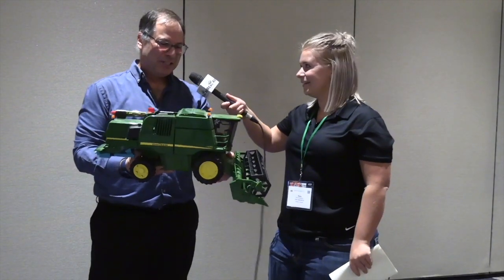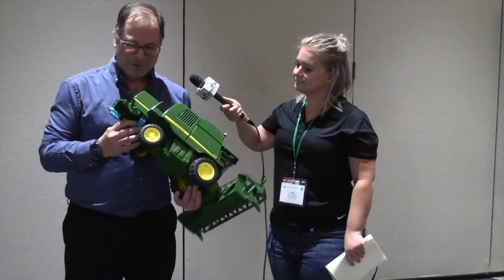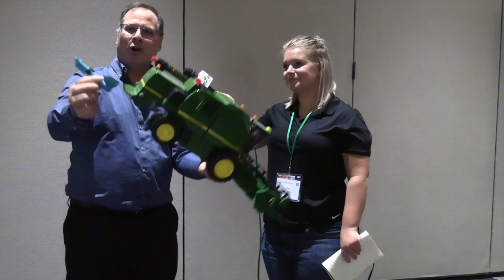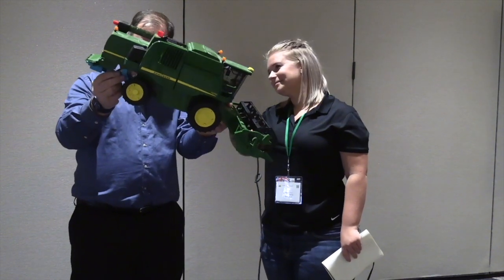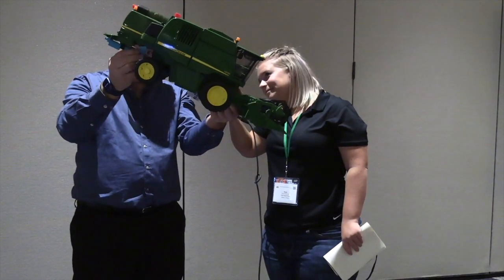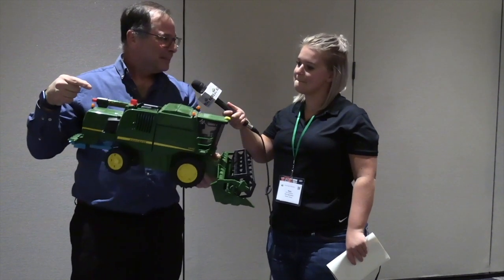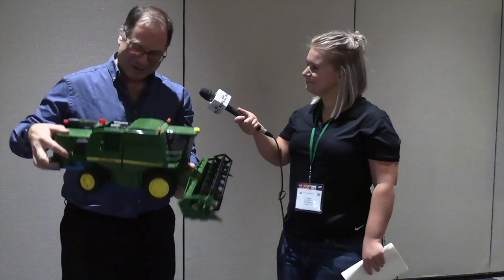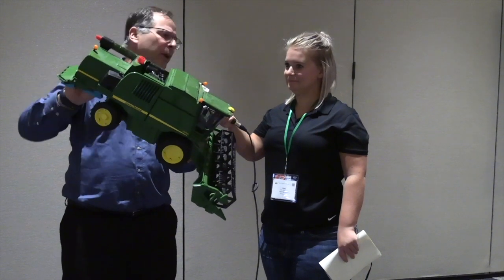Using light to destroy weed seeds from the back of the combine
The war on weeds is an ongoing battle for growers. With challenges and changes across the industry, including the advent of herbicide resistant weed, growers are looking for tools to add to their arsenal against weeds.

Jon Jackson, president at Global Neighbor Inc, says the company's weed seed destroyer offers weed control at harvest on the back of the combine.

The weed seed destroyer is an implement that takes the output from a combine, at the sieve section, and treats it with light to destroy weed seeds. The seed destroyer uses mid-infrared (mid-IR) wavelengths to treat the seed first and then applies blue light to damage the seed.

The seed destroyer attaches at the rear of the combine. Jackson says they use baffles to direct chaff from the sieve system into the seed destroyer's hopper. From the hopper it is run through an auger into the light system then blown back up into the chopper and out to the field.